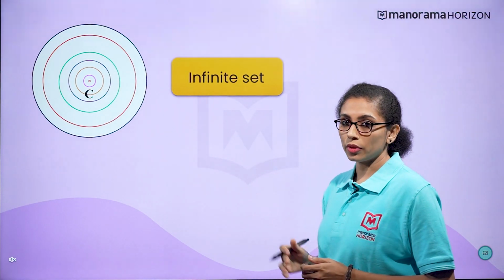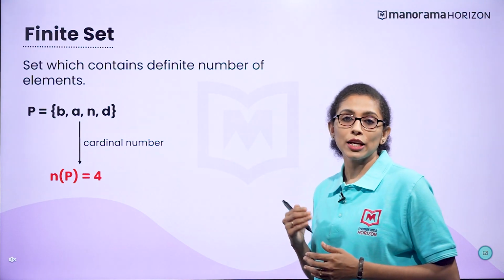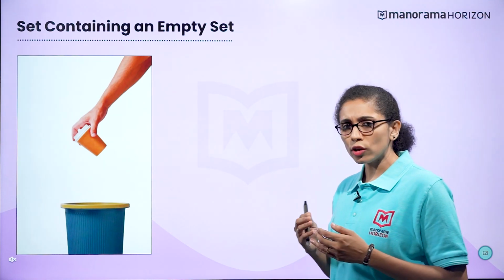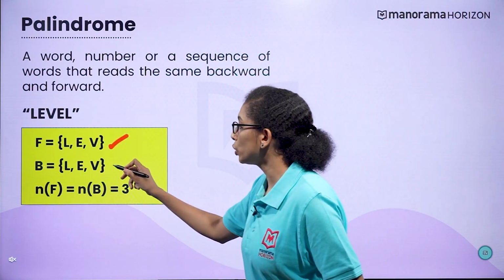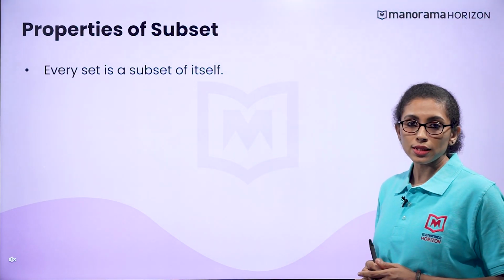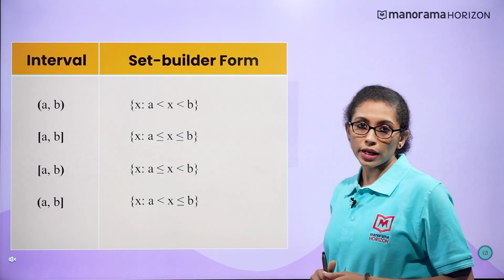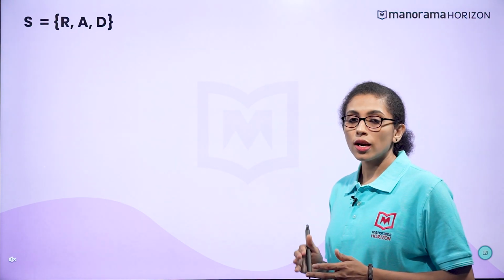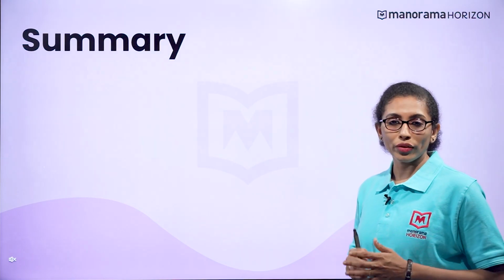Language of Sets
The video gives students a deeper insight into the different types of sets.